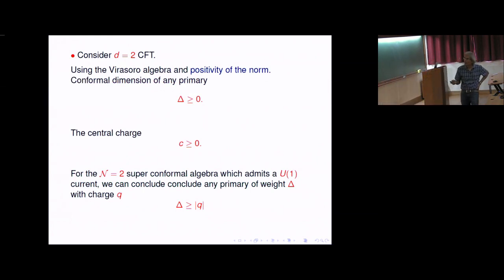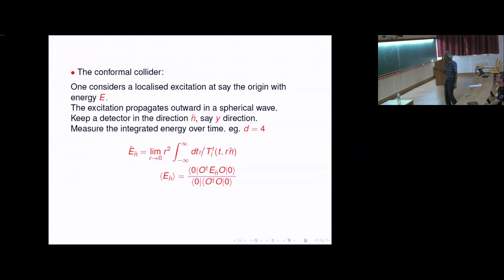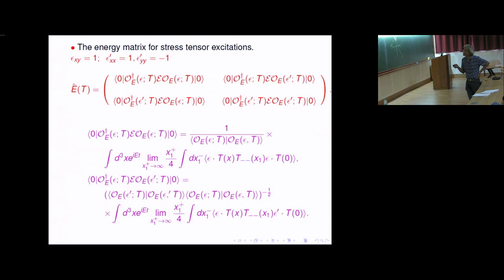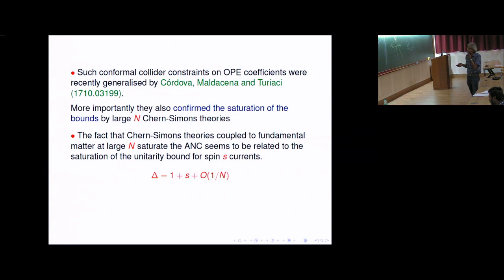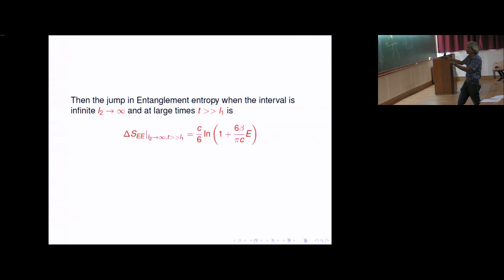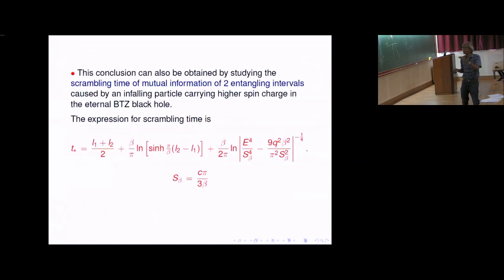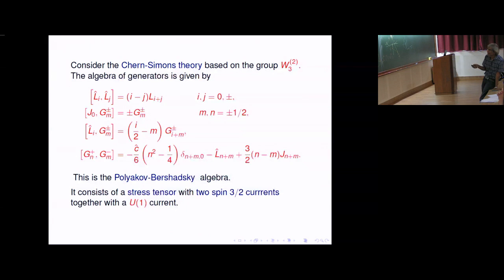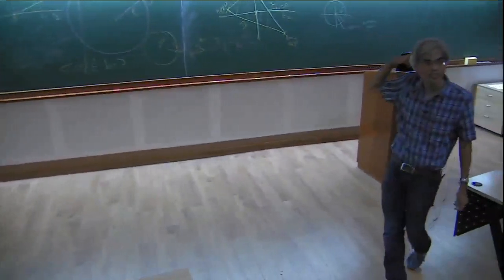Unitarity and bounds in conformal field theories by Justin David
0:01:06 Consider d = 2 CFT. Using the Virasoro algebra and positivity of the norm.
0:02:15 Constraints in the space of all d = 3 conformal field theories.
0:03:21 Conformal field theories admit a stress tensor.
0:04:24 ns, n, ny need not be integers are theory dependent parameters.
0:06:07 The excitation propagates outward in a spherical wave. Keep a detector in the direction n,
0:08:31 O creates the state we are interested in. O~ TV Or O~ j.
0:08:52 It can be shown that the energy flux measurement operator in = 3 is equivalent to
0:10:57 Then the expectation value of the energy flux operator looks like
0:11:46 Let us recall the conditions obtained in d = 4 CFT's for the (TTT) correlator.
0:12:33 Then the condition that the three diagonal elements are positive are
0:15:05 For d = 3 we have 2 independent polarizations for both charge and stress tensor excitations.
0:16:20 Evaluation of the energy matrix for charge excitations
0:16:55 For the normalisation we need
0:18:16 Evaluation of the energy matrix for the stress tensor excitations proceeds similarly.
0:19:02 Where does Large N Chem Simon theories lie
0:20:09 The existence of the parity odd term was first confirmed in the fermionic theory using a one loop calculation by Giombi,
0:20:31 The Maldacena,
0:21:12 Substituting these values
0:21:30 To conclude
0:21:57 Such conformal collider constraints on OPE coefficients were recently generalised by Cordova, Maldacena and Turiaci
0:23:56 Consider a localized excitation of width in 2d CFT held at finite temperature 3 ,
0:24:37 More importantly they also confirmed the saturation of the bounds by large / Chern-Simons theories
0:26:16 The details: The density matrix corresponding to the pulse is given by
0:27:01 There is a jump in the entanglement entropy as the pulse enters the interval.
0:27:48 The holographic dual to the local quench in the CFT is obtained by considering an in falling massive particle m ~ Do in the BTZ black hole
0:28:57 To obtain a simple expression for the jump, perform the following scaling.
0:29:53 Then the jump in Entanglement entropy when the interval is
0:33:05 The jump in entanglement entropy behaves as
0:33:34 To obtain the critical value of charge of the spin-3 excitation beyond which the jump in the EE ceases to be real.
0:33:52 The jump in entanglement entropy in the large interval large
0:34:16 Thus to avoid the entanglement entropy becoming negative or complex, we must have
0:34:40 This bound on the charge can also be obtained from the chaos bound.
0:35:58 The cross ratio
0:36:33 It is clear from this that if
0:37:01 We conclude that bound
0:37:45 We see that scrambling time increases as the higher spin charge is increased and diverges when the bound is saturated
0:38:26 There is a constraint on the charge by demanding the eigen values of the level 1 Kac-Determinant is positive.
0:39:06 Comparing the constraint obtained from considerations of entanglement entropy
0:40:07 Can we see more directly that the presence of a state which does not satisfy the unitarity bound
0:41:14 What is the OTO of four operators in the state po.
0:41:48 As a preliminary step:
0:42:16 We can use the result for the vacuum conformal block at large
0:42:39 Using this result for evaluating the entanglement entropy we
0:44:01 Consider the Chern-Simons theory based on the group W(2).
0:45:05 This has the same form as the BTZ connection.
0:45:28 This imposes the following conditions on the flat connection,
0:45:53 The presence of the non-trivial operator can also be cross checked by evaluating the entanglement entropy.
0:46:21 Constrained the allowed CFT's in 3 dimensions.
0:49:09 Converting the result that on the cylinder of temperature
0:49:34 Evaluating the expectation value of the stress tensor in this state we obtain
0:50:51 Consider the density matrix